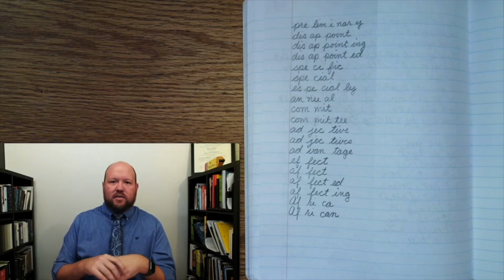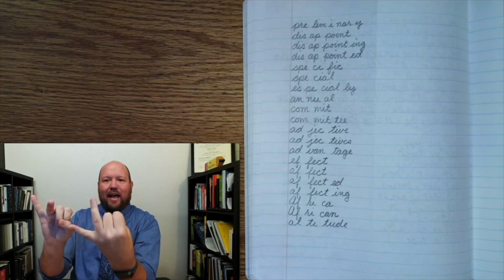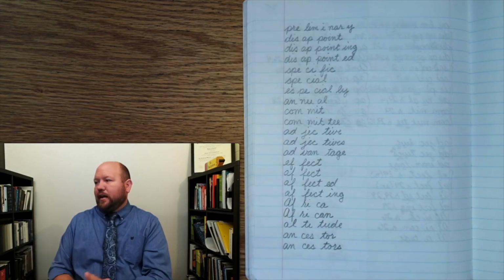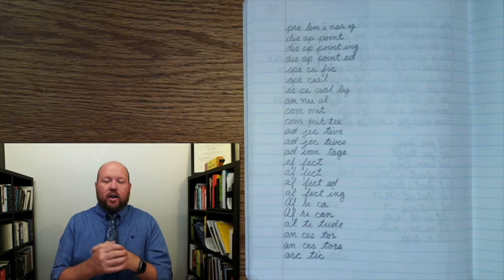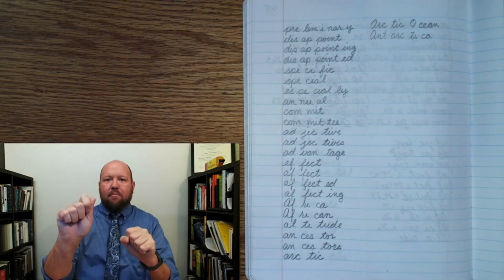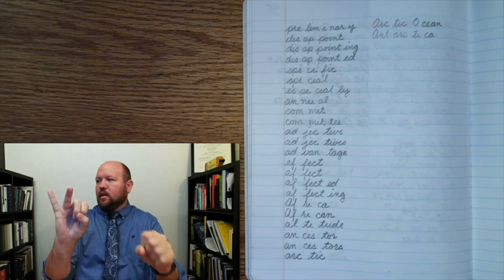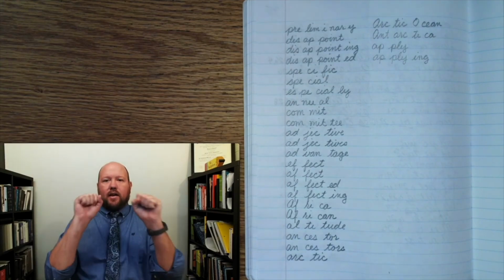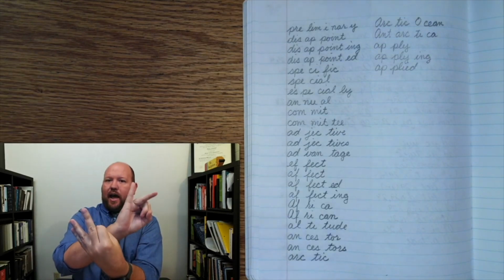5th-Grade Spelling - Week 21 Day 4 - Words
5th-Grade Spelling - Week 21 Day 4 - Words

85% of people around the world are connected online and receive an email, while 62% of them communicate through social media. The spectrum of risk can be negligible, like sending someone to the wrong address, to lethal, if sending someone instructions on prescriptions.

Employment opportunities

Perceived trustworthiness